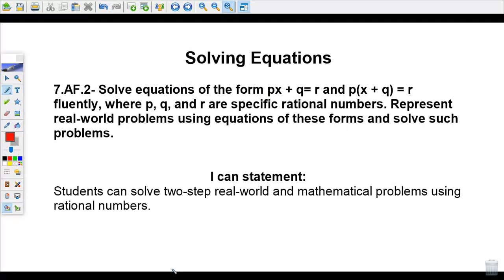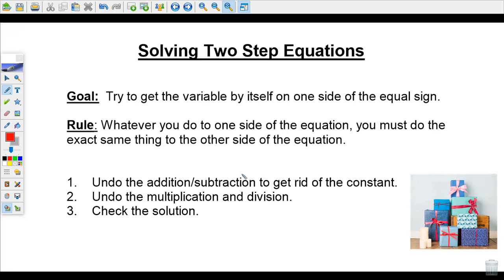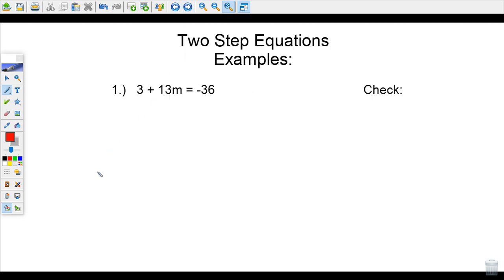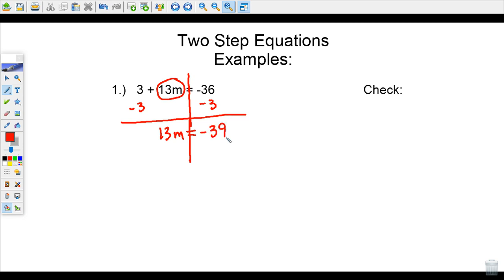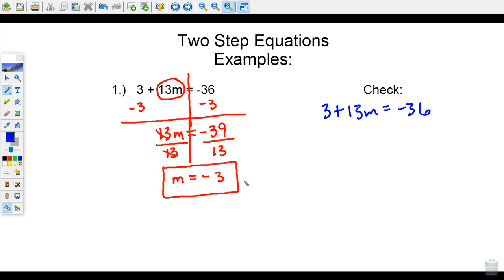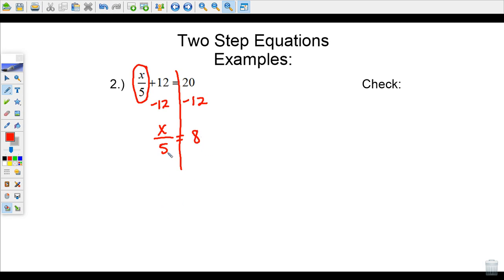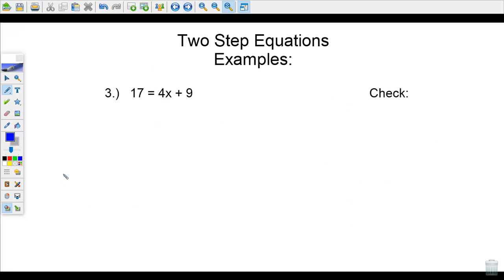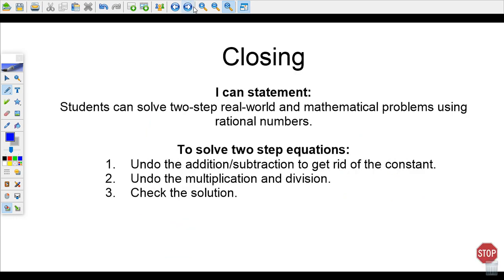Solving Two Step Equations